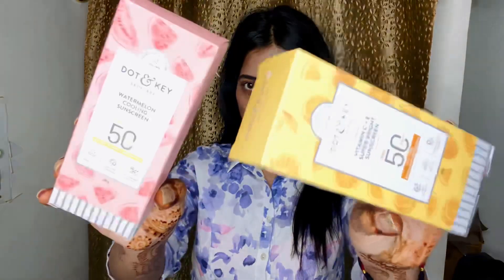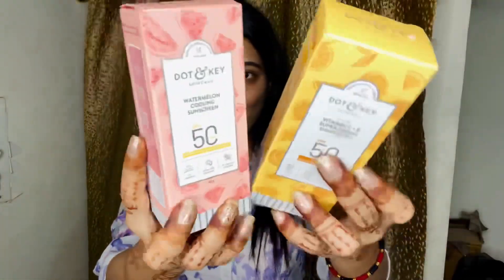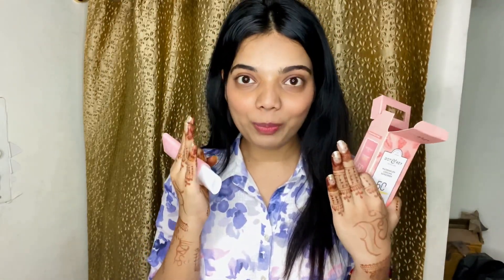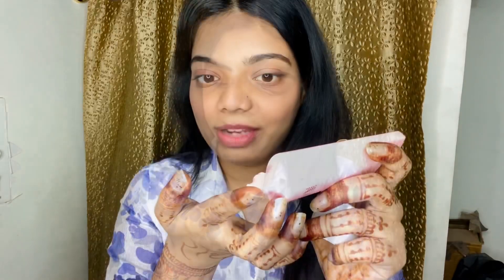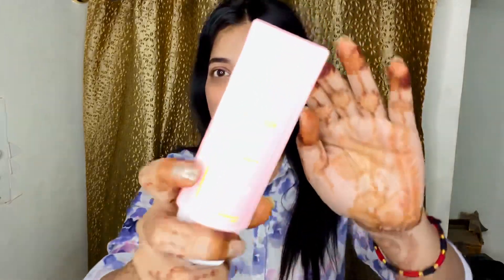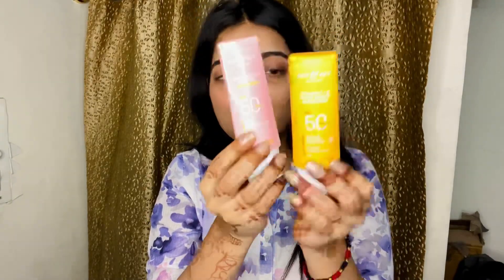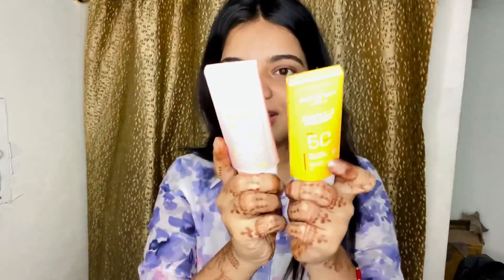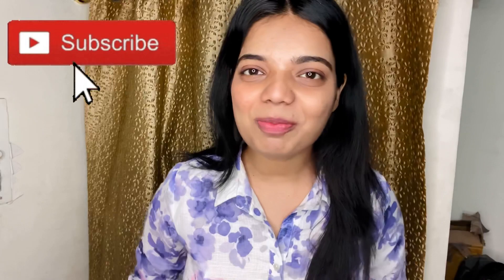Skin Brightening SPF ??? | Best Sunscreen for summers | Beauty’s crown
✨Beauties Shop from her 👛🛍️:-

 i will give you the best & help you in every possible way & will surely answer your queries... Regarding Makeup, Fashion & Beauty.

XOXO
Veronica 🌸